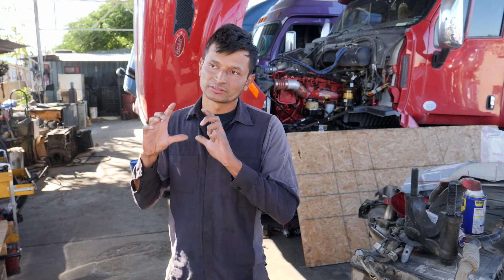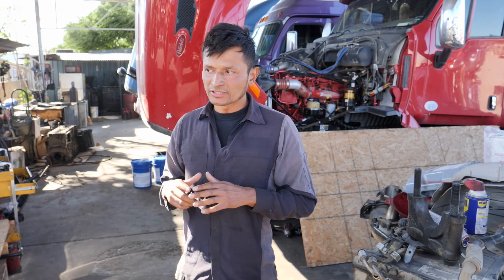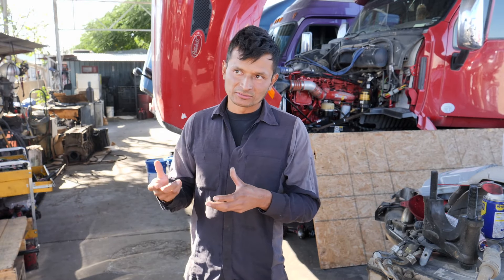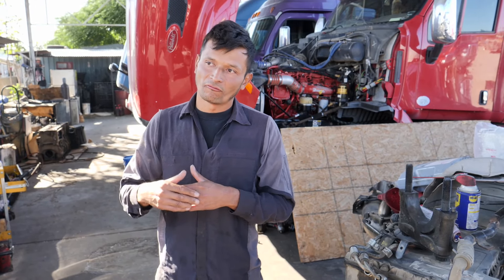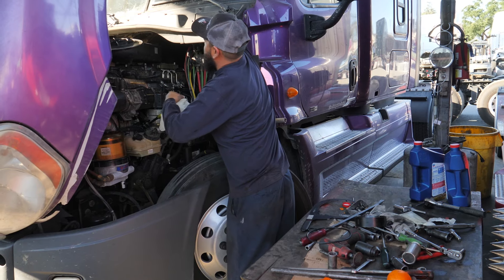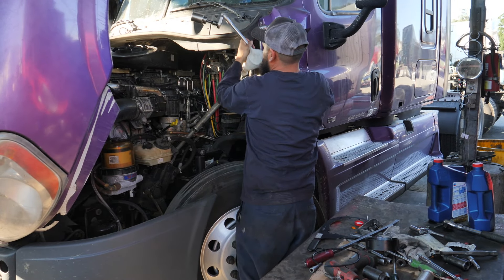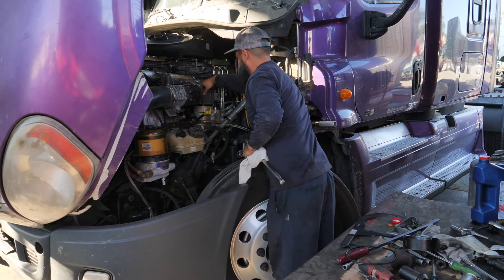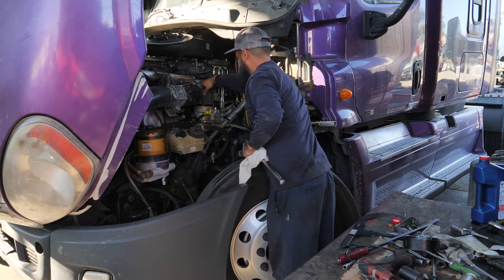Why does Francisco Amaya recommend OTR Diagnostics?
As a diesel mechanic, Francisco sees a lot of trucks coming in and out of his shop. On his YouTube channel, Francisco offers valuable knowledge to owner operators in diagnosing truck problems and how drivers can fix certain issues themselves. Watch how Francisco uses OTR Diagnostics to understand issues with trucks and how owner operators can take advantage of such tool.

OTR Performance is the destination for videos of how-to's, diagnostics, and featured videos. Reaching the Diesel engine industry, OTR Performance offers a product lineup for everyday Diesel engine owners.